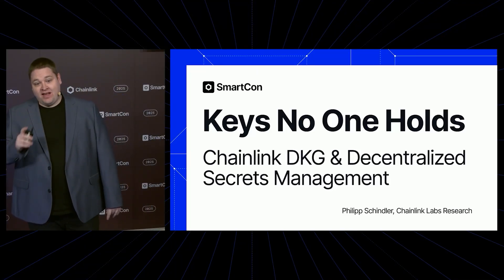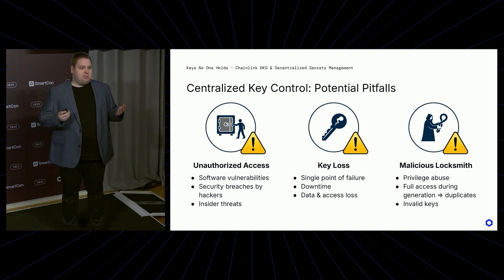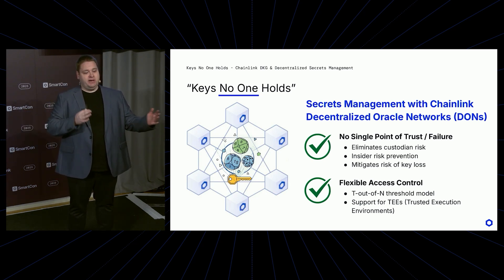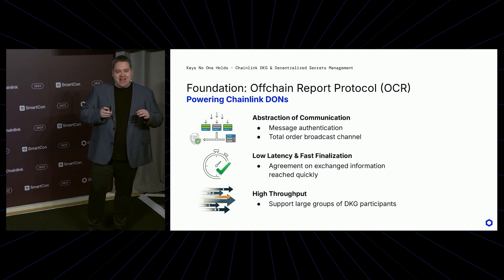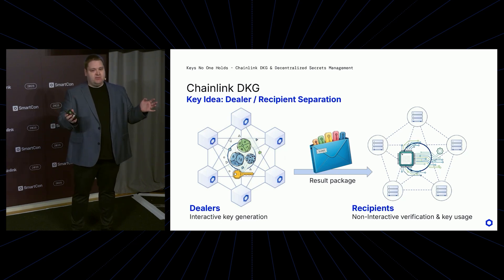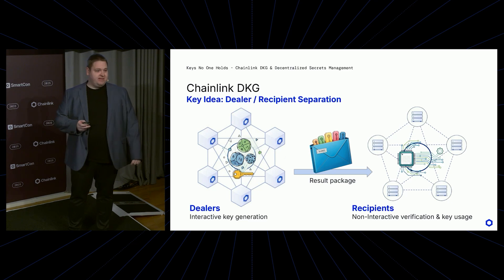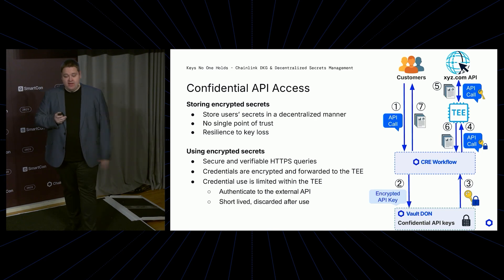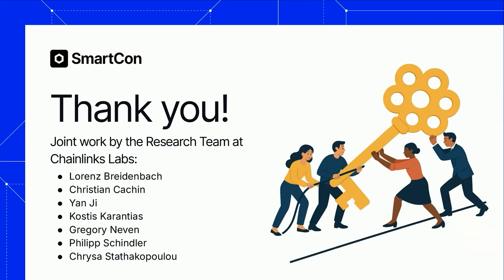How Chainlink Enables Next-Generation Security Infrastructure | SmartCon 2025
At SmartCon 2025, Chainlink Labs’ Philipp Schindler discussed how Chainlink DKG & decentralized secrets management enhance key security and enable trustless systems.

Chainlink is the industry-standard oracle platform bringing the capital markets onchain and powering the majority of decentralized finance (DeFi). The Chainlink stack provides the essential data, interoperability, compliance, and privacy standards needed to power advanced blockchain use cases for institutional tokenized assets, lending, payments, stablecoins, and more. Since inventing decentralized oracle networks, Chainlink has enabled tens of trillions in transaction value and now secures the vast majority of DeFi.

Many of the world’s largest financial services institutions have also adopted Chainlink’s standards and infrastructure, including Swift, Euroclear, Mastercard, Fidelity International, UBS, S&P Dow Jones Indices, FTSE Russell, WisdomTree, ANZ, and top protocols such as Aave, Lido, GMX and many others. Chainlink leverages a novel fee model where offchain and onchain revenue from enterprise adoption is converted to LINK tokens and stored in a strategic Chainlink Reserve.